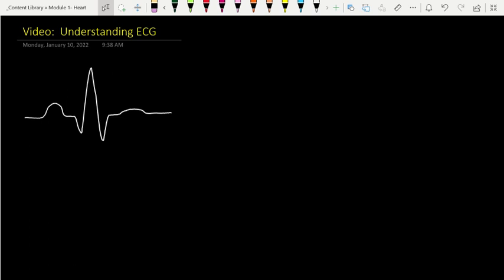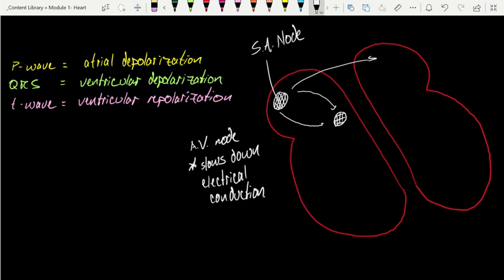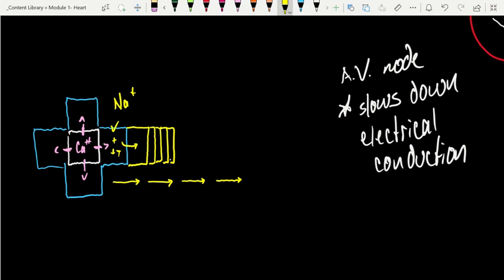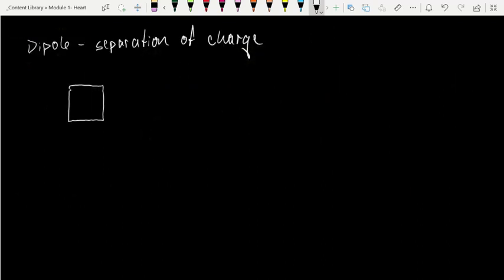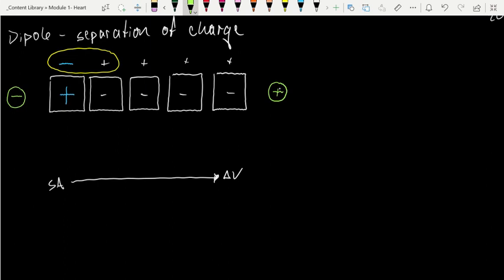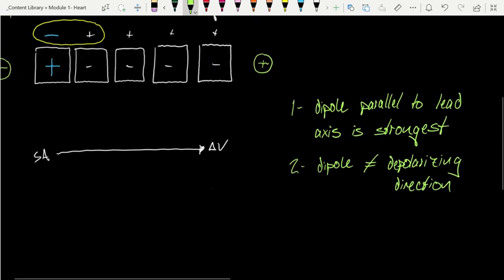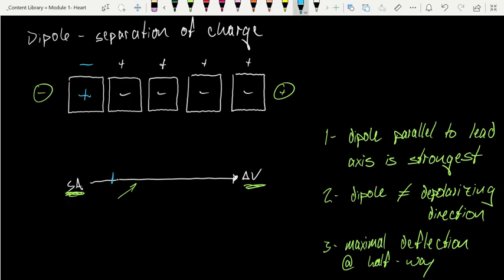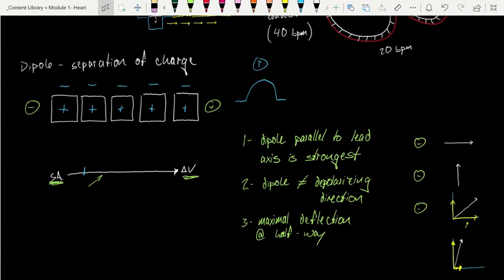Bio 265: Intro to ECG part 1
Topic:  An intro to electrocardiograms, including a description of dipoles, the electrical conduction pathways of the heart, and the p-wave, QRS complex, and t-wave of a typical ECG trace